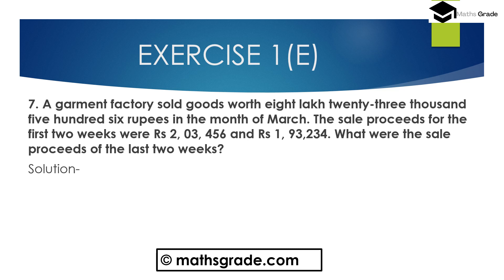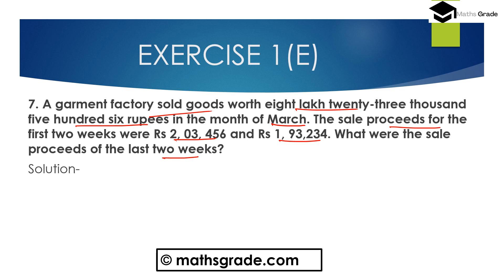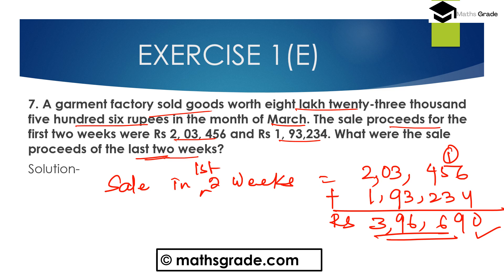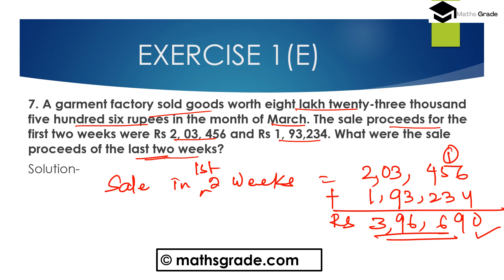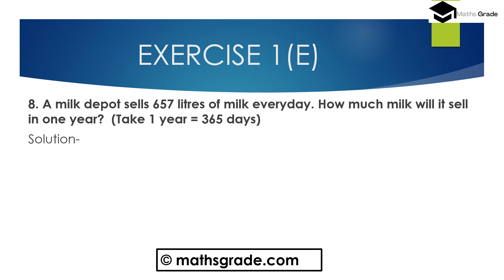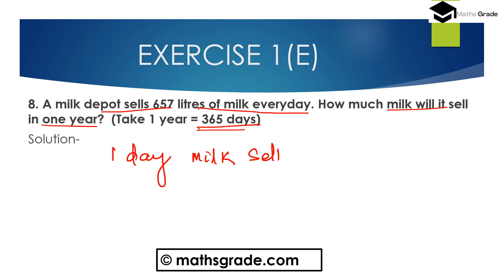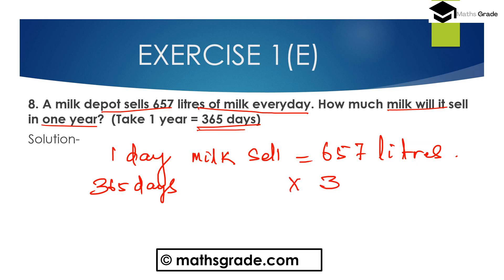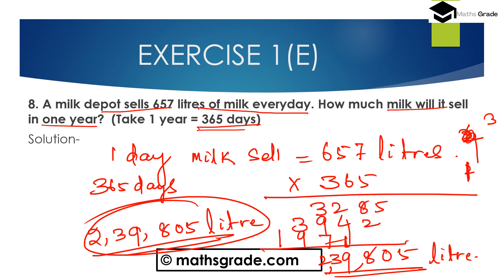COMPOSITE MATHEMATICS CLASS 6 SOLUTIONS CHAPTER 1 EXERCISE 1E QUE 7 & 8 | MATHS GRADE | MAMTA MUND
COMPOSITE MATHEMATICS CLASS 6 SOLUTIONS CHAPTER 1 EXERCISE 1E QUESTIONS 7 AND 8 | MATHS GRADE | MAMTA MUND|
please JOIN my FB Group
we discuss here solutions to Questions 3 and 4 of exercise 1B of class 6 Composite Mathematics Textbook.
timestamp:-

00:00- what we will learn
01:05- question 3(a)
03:13- question 3(b)
05:26- question 4(a)
05:26- question 4(a)
07:49- question 4(b)
09:32- subscribe to my channel